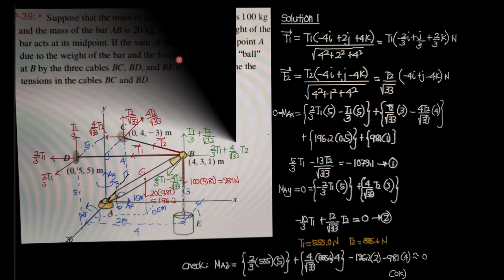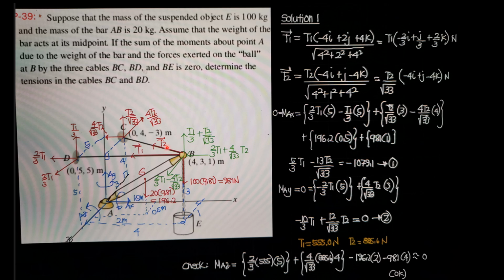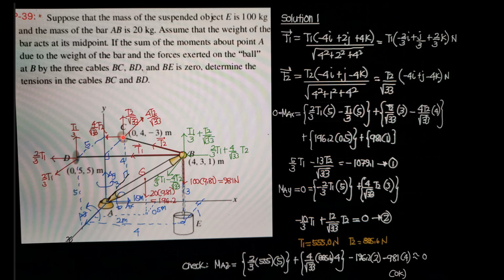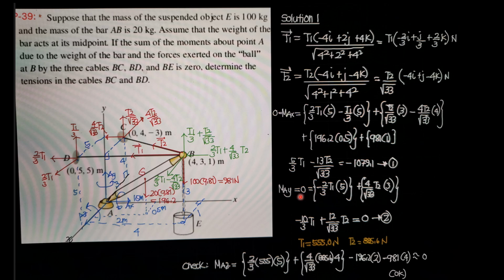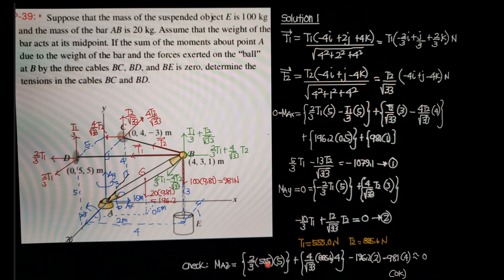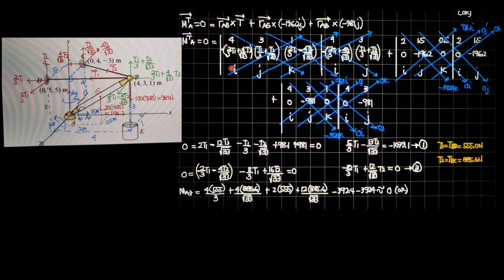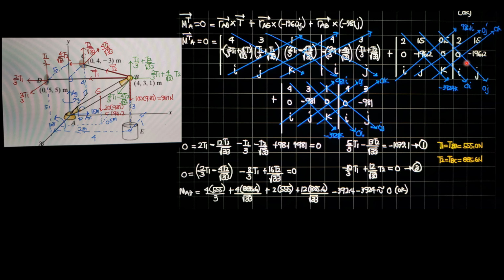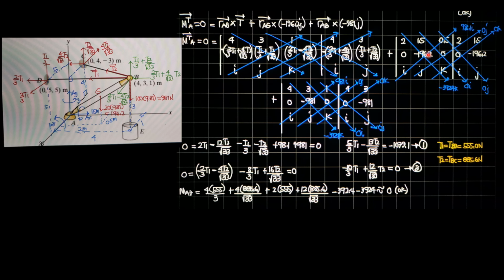STATICS, SOLVED SAMPLE PROBLEM 39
This video presents the solutions (2 methods, scalar and matrix approach) about moment of a force in space about a point.